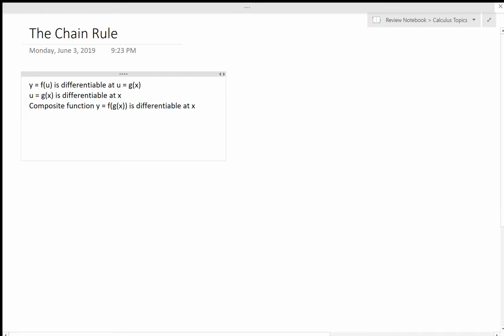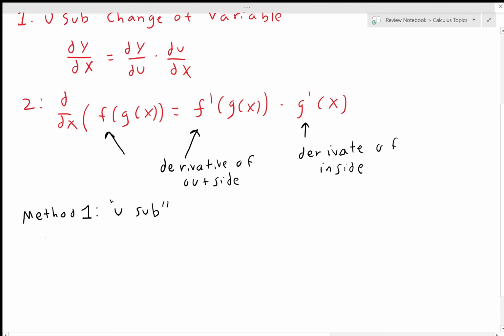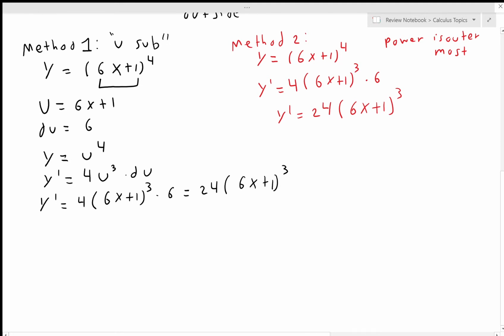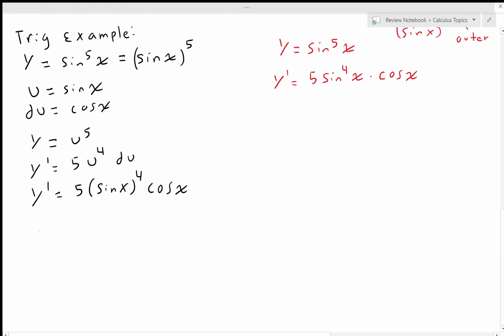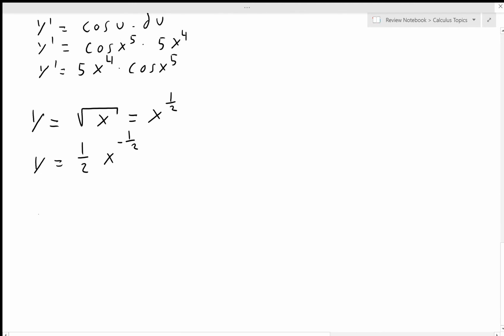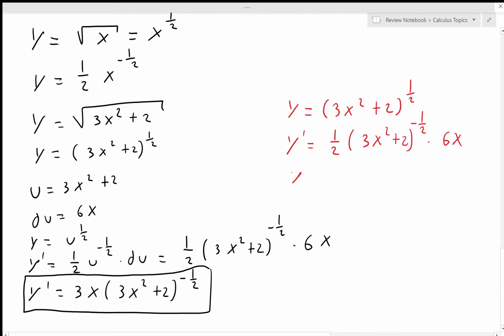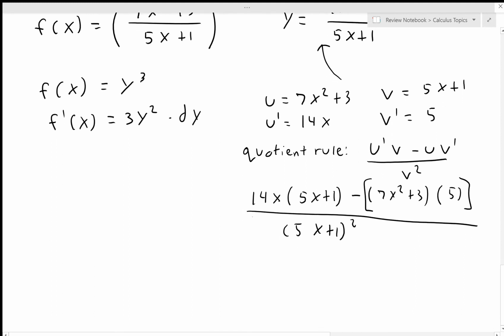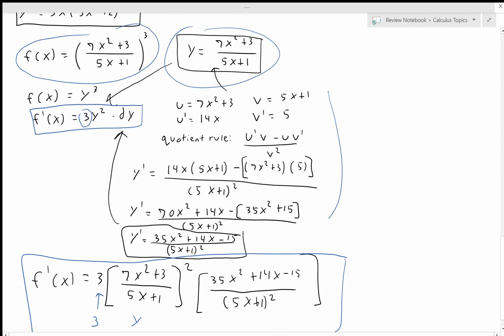Calculus The Chain Rule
Showing how to solve derivative problems using the chain rule with 2 different methods. The 'u sub' method and the inner and outer derivative method.